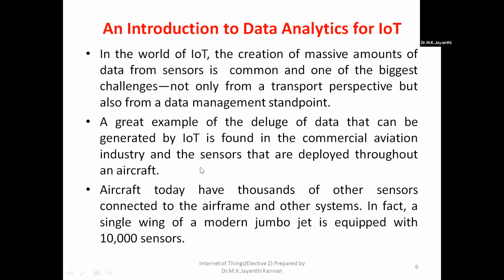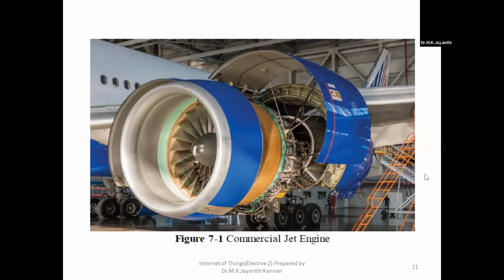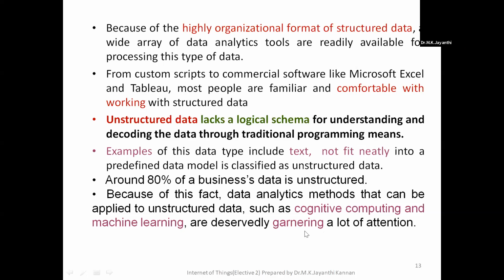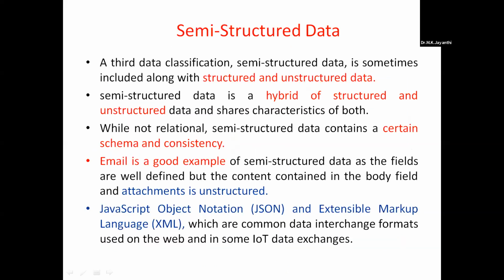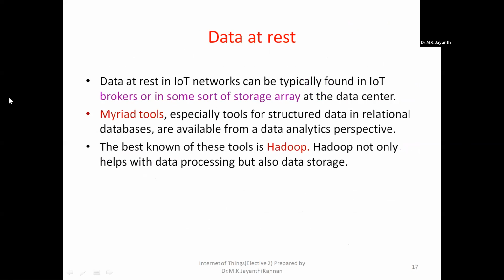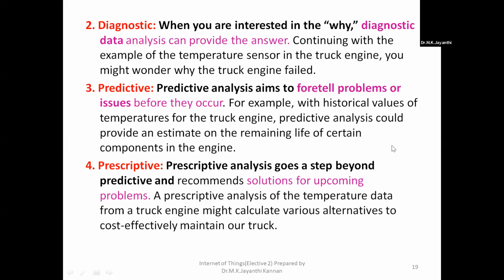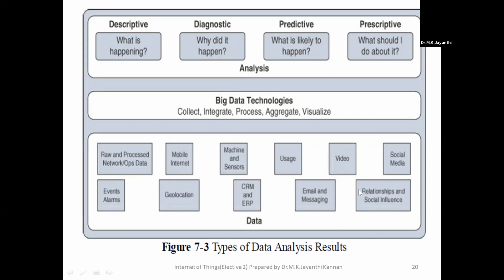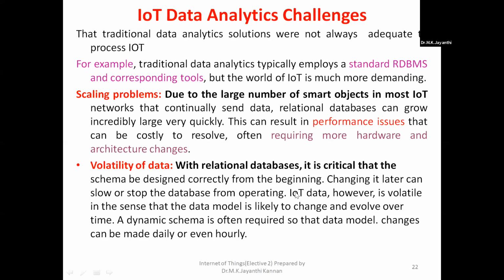Unit 4 Data and Analytics for IoT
4.1 Data and Analytics for IoT,
4.1.1 Data in Motion Versus Data at Rest,
4.1.2 Structured Versus Unstructured Data
4.1.3 Semi-Structured Data
4.1.4 Data in Motion Versus Data at Rest

4.2 An Introduction to Data Analytics for IoT,
4.2.1 Descriptive Data Analytics
4.2.2 Diagnostic Data Analytics
4.2.3 Predictive Data Analytics
4.2.4 Prescriptive Data Analytics

4.3 IoT Data Analytics Challenges

4.4 Machine Learning,
4.4.1 Machine Learning Types
4.4.1 Supervised Learning
4.4.2 Unsupervised learning
4.4.3 K-means clustering,

4.5 Neural Network and its functionality
4.5 1 Neural Network Example
4.5.2 Layered Architecture of Neural Network

Unit 4_Part 1 : Summary